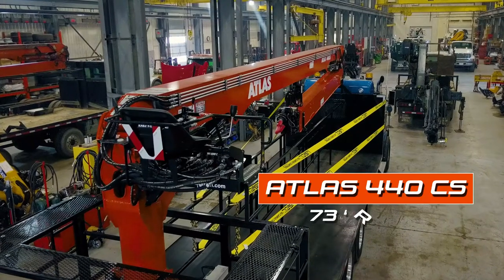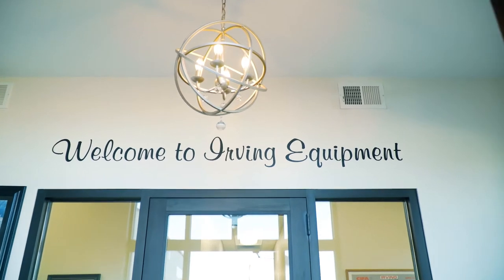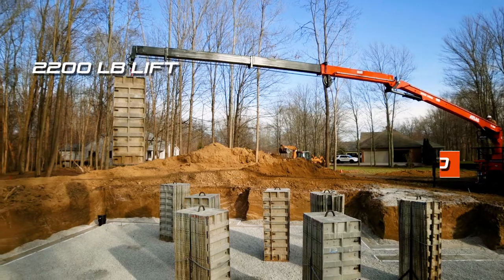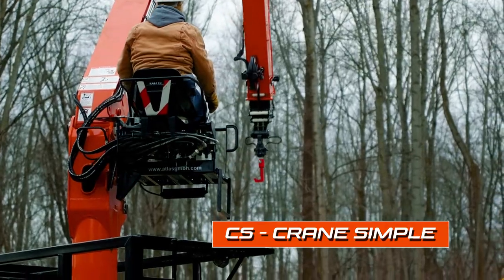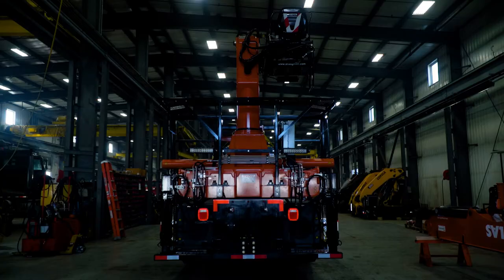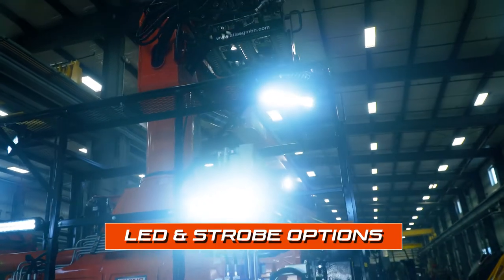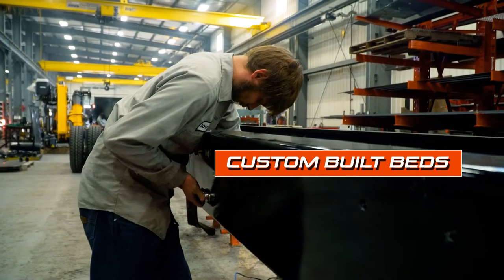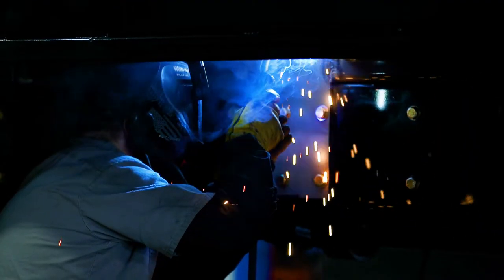Atlas Cranes USA, Irving Equipment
Irving Equipment is the exclusive importer and distributor for Atlas Cranes in the US. This video highlights the key features and benefits of the Atlas 300 VCS and 440 VCS for wall form handling cranes.  We sell and service form handling equipment and other cranes across the entire US. Each package is custom designed by our in house engineers to fit each customers individual needs.